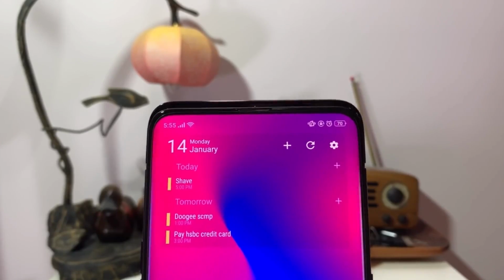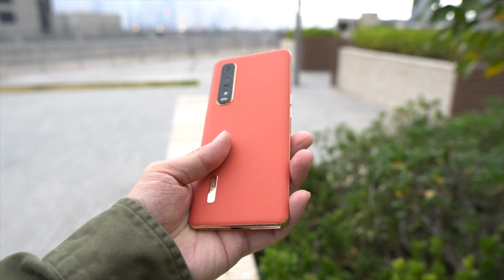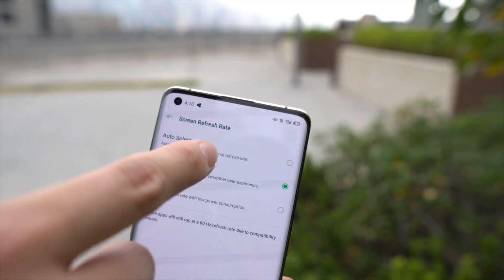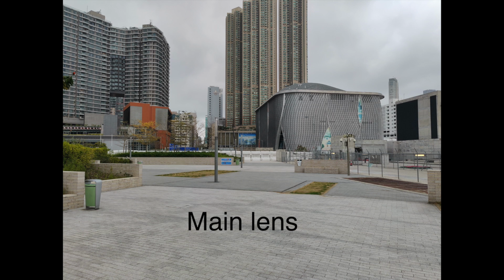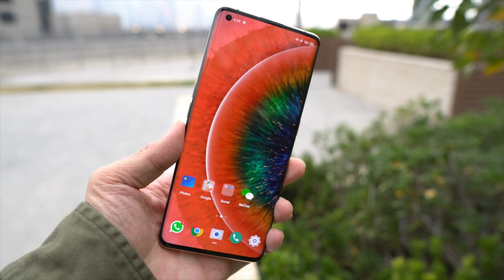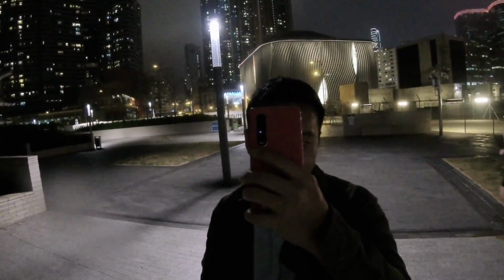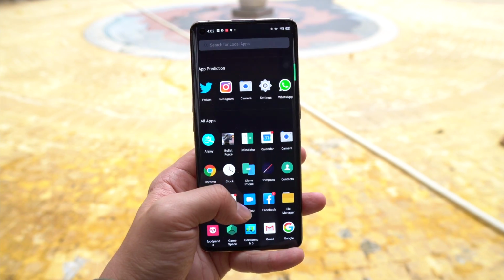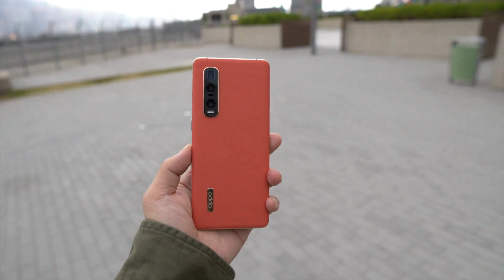Oppo Find X2 Pro Unboxing + Hands-On: 120Hz So Damn Smooth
Oppo's latest, the Find X2 Pro is the most polished and powerful handset Oppo has ever made.

The first 500 people who click the link will get 2 free months of Skillshare Premium